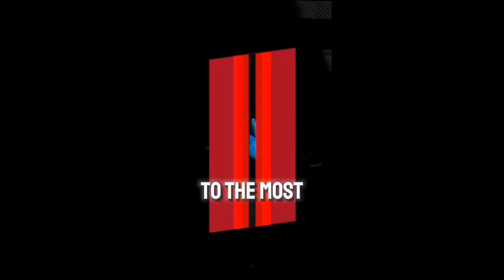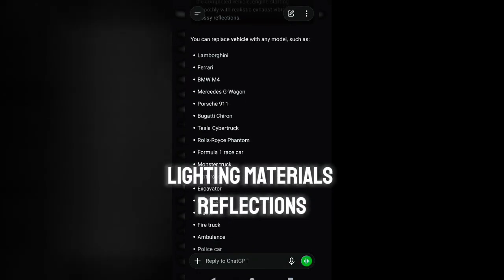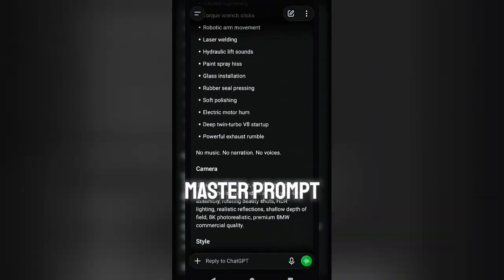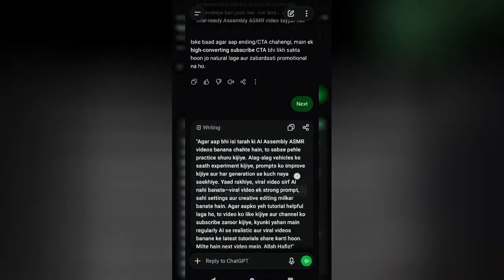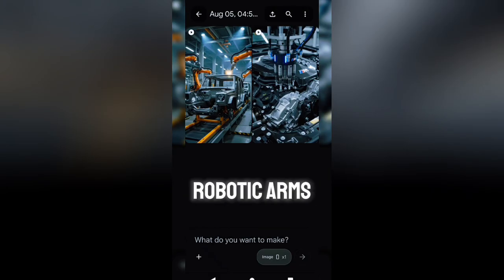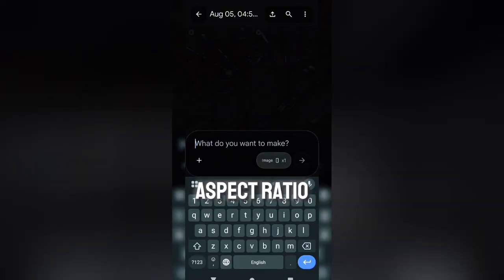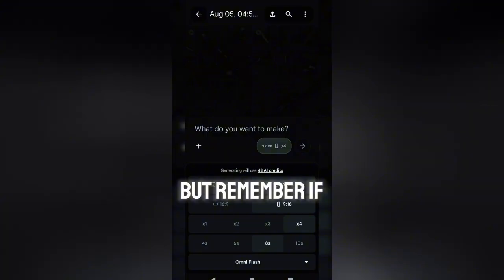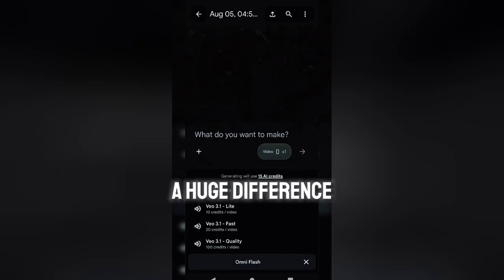I Found a NEW AI Niche Getting 2M+ Views! 🤯 | Unlimited Video Ideas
🔥 I Found a NEW AI Niche Getting 2M+ Views!

What if you could create ultra-realistic vehicle assembly videos using AI—without a real factory, expensive equipment, or advanced 3D skills?

In this video, I'll show you step by step how to create realistic AI Vehicle Assembly ASMR videos featuring cars like BMW M4, Lamborghini, Ferrari, Bugatti, Porsche and many more. 🚗🤖

The best part? This niche gives you unlimited content possibilities. Simply change the vehicle and create a completely new assembly video.

🚀 In this video, you'll learn:

✅ How to create realistic AI Assembly ASMR videos
✅ How to write a powerful Master Prompt
✅ How to generate cinematic vehicle assembly scenes
✅ Best aspect ratios for Shorts, Reels & YouTube
✅ How to make AI-generated videos look more realistic
✅ How to add satisfying mechanical ASMR sounds
✅ How to edit the clips into a professional video
✅ How to create unlimited vehicle content ideas
✅ Thumbnail & title strategies for better CTR

🔥 Vehicles you can create:
BMW M4 • Lamborghini • Ferrari • Bugatti • Porsche • Mercedes G-Wagon • Rolls-Royce • Formula 1 Cars • Motorcycles • Monster Trucks • Excavators • Tractors & more!

📌 MASTER PROMPT:
I'll provide the complete prompt so you can copy it, change the vehicle name, and start experimenting with your own AI Assembly videos.

⚠️ Important: AI-generated content can vary from one generation to another. Results depend on the AI tool, prompt quality, settings and editing.

💬 COMMENT: Which vehicle should I create next—BMW, Lamborghini, Ferrari, Bugatti or something completely different?